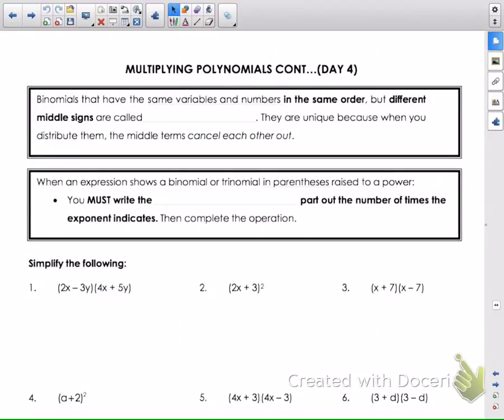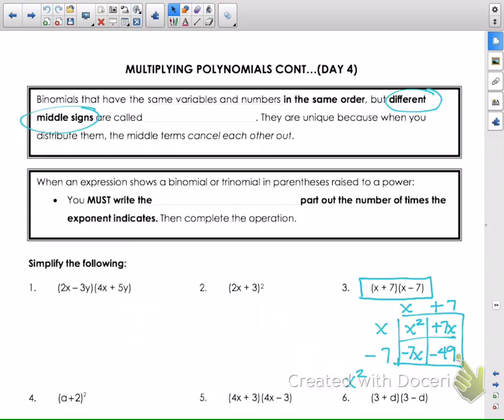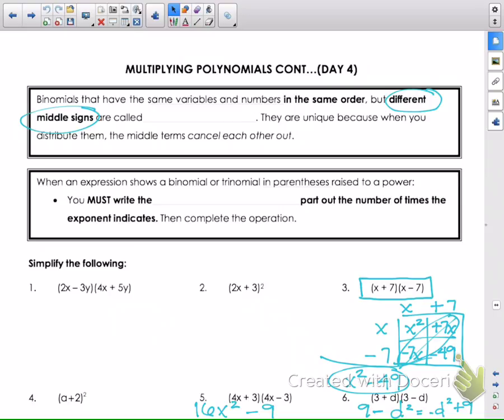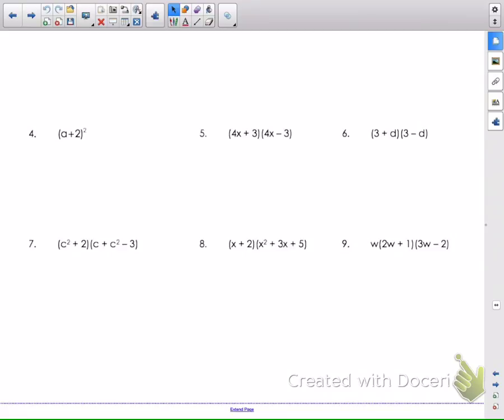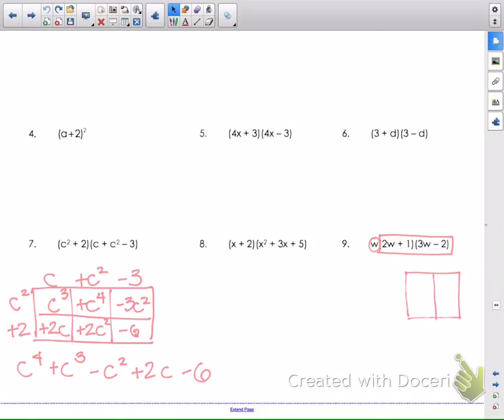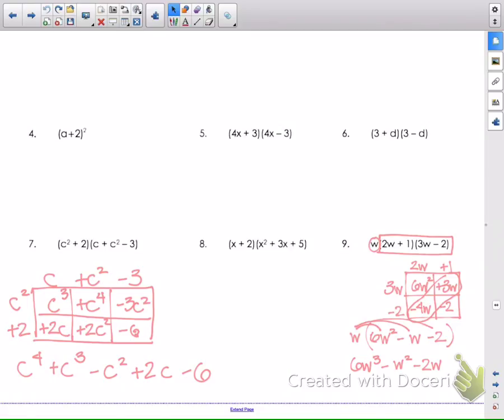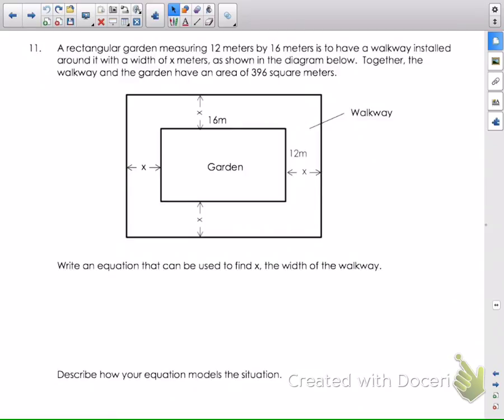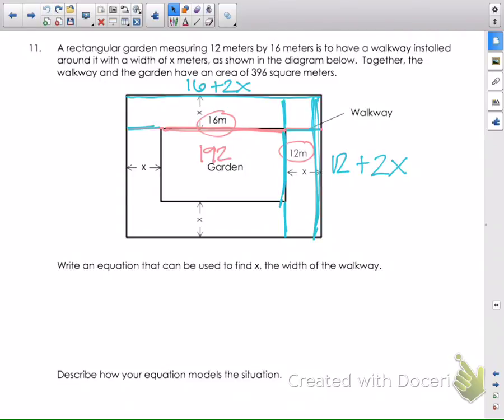Algebra 1 Unit 7 Lesson 4